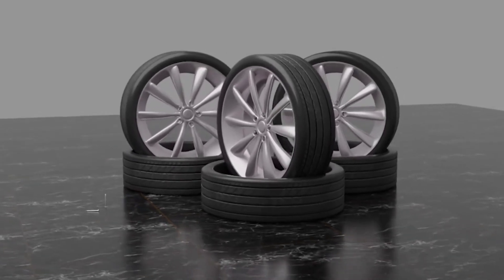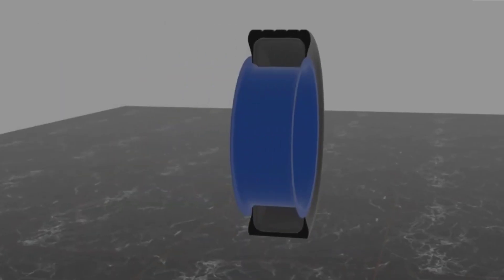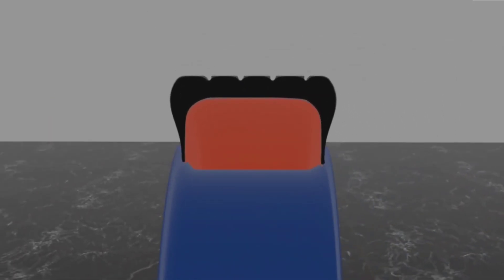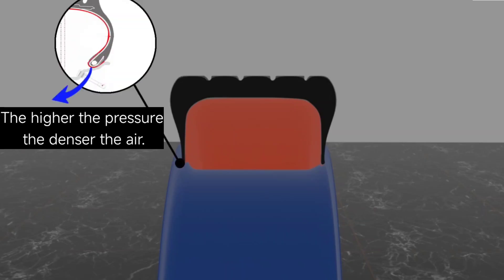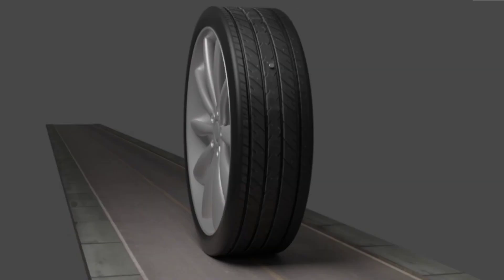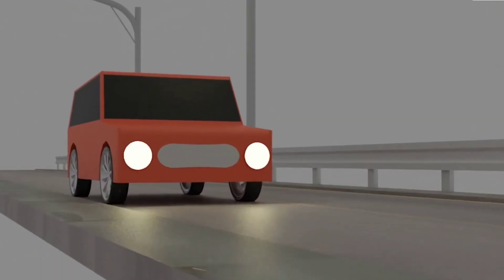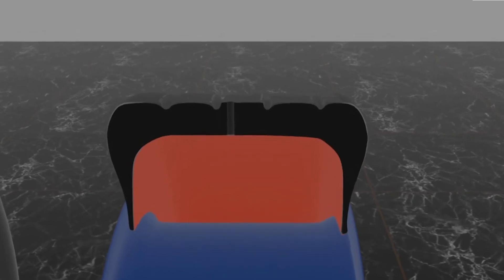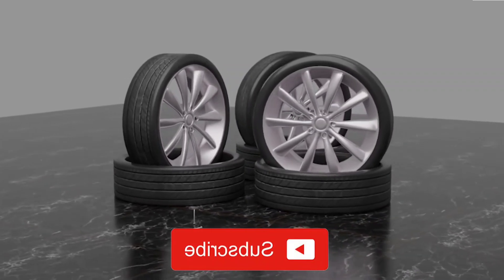How Does a Tubeless Tyres Works? - (3D Animation)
Tubeless tires work by creating an airtight seal between the tire and the wheel rim, eliminating the need for an inner tube.